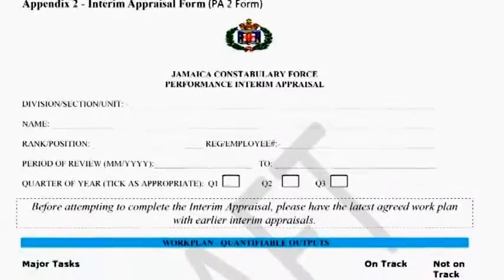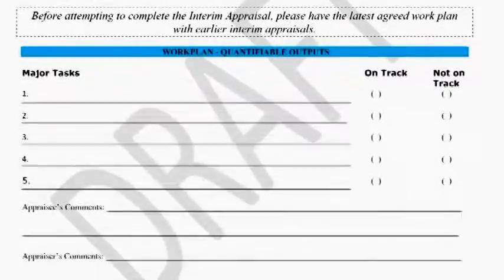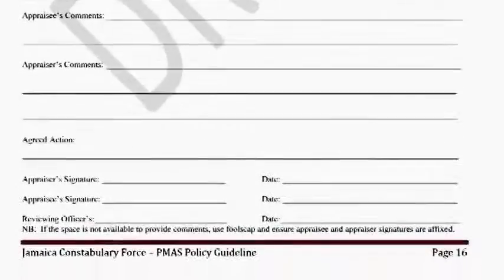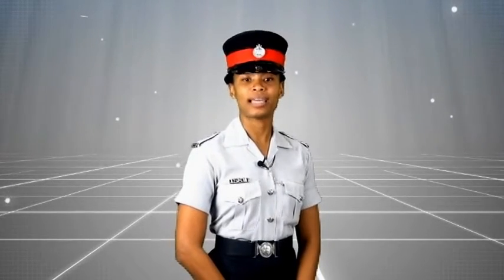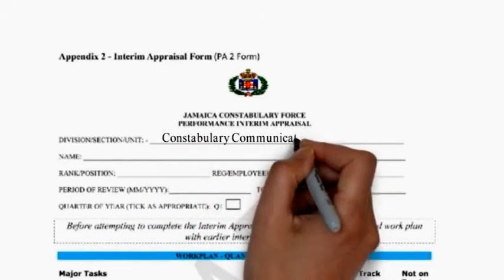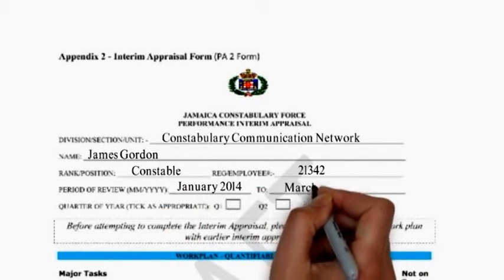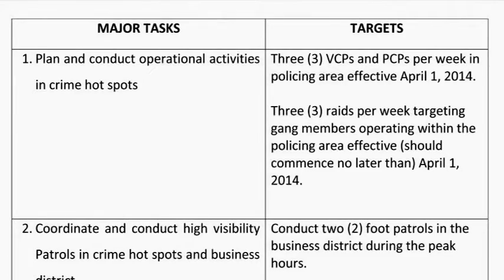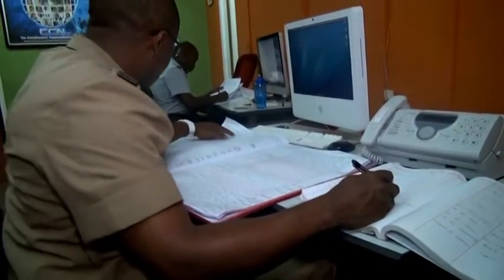Jamaica Constabulary Force